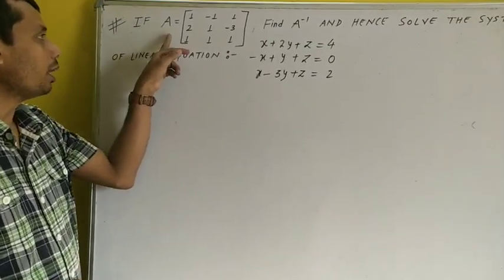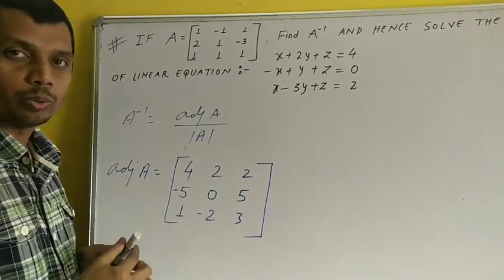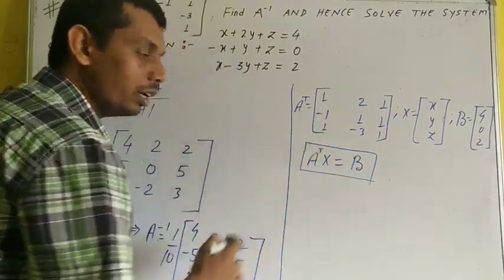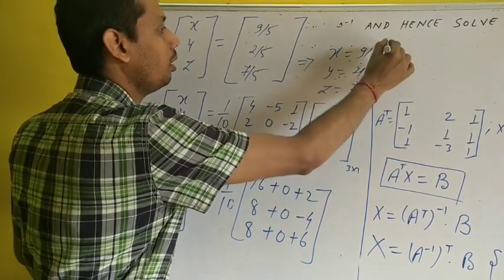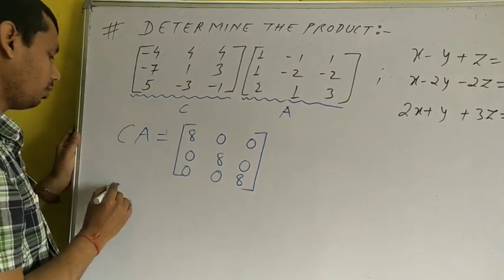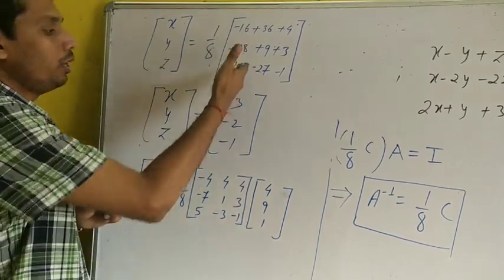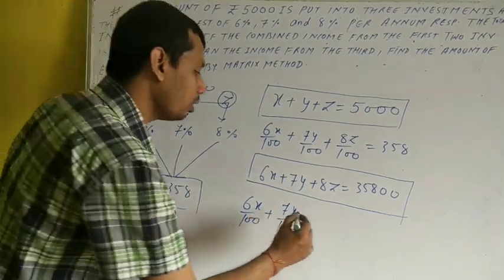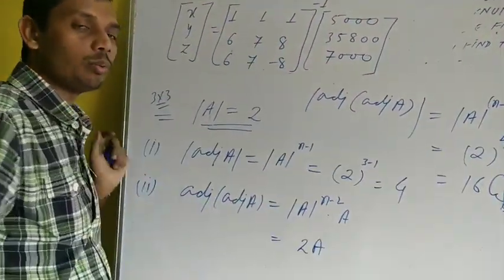DETERMINANTS LECTURE 9 BY PARITOSH DUBEY